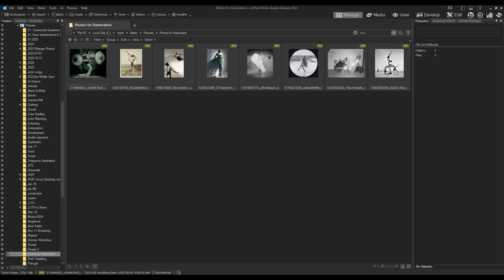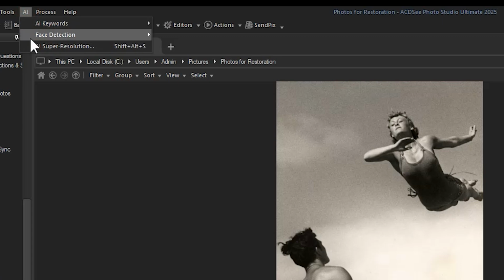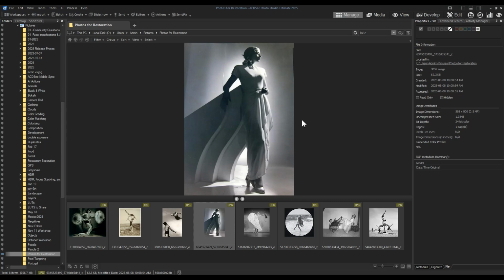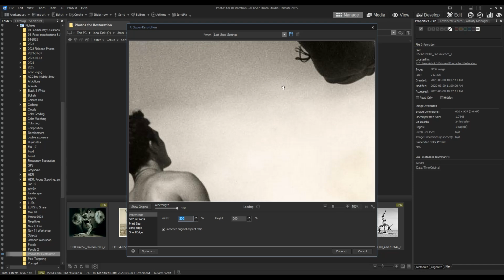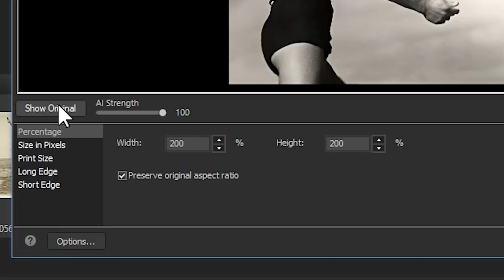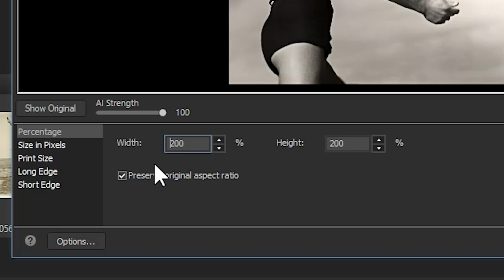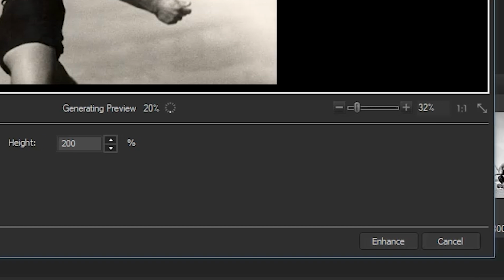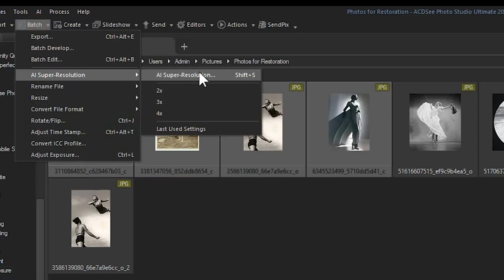AI Super Resolution, and Batch Super Resolution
In this tutorial, Adam will show you how to utilize AI Super resolution, while also applying its effects to multiple images at once for a faster workflow.